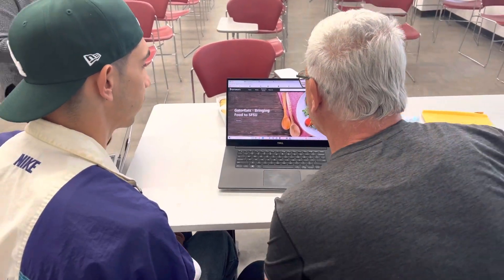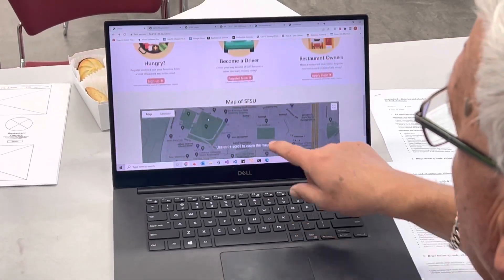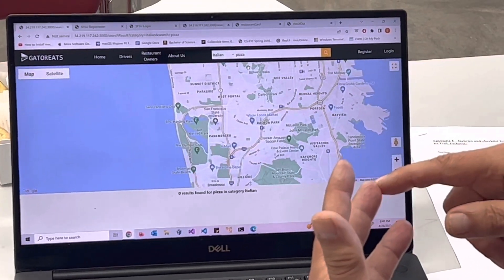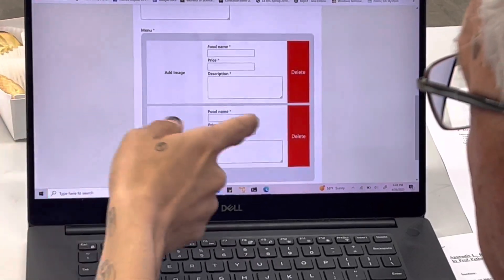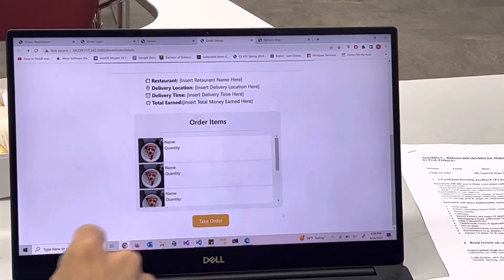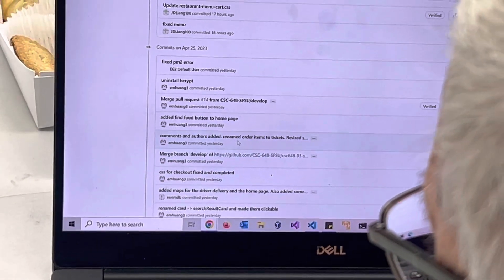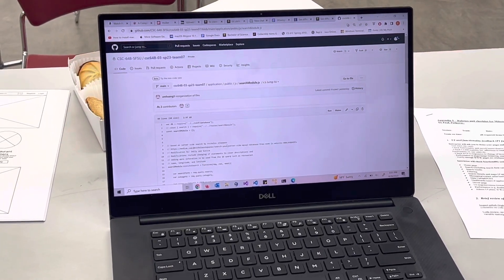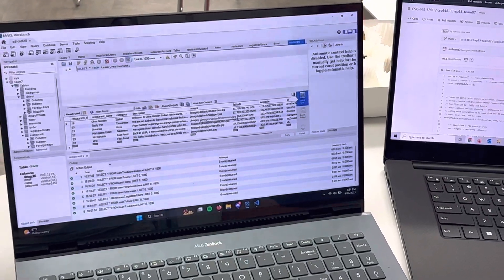GatorEats: Elevating Campus Dining at SFSU with Seamless Food Ordering! 🚀 🍽️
🍔 Welcome to GatorEats, your gateway to a delightful dining experience at SFSU! 🌟 In this demo, explore how we've revolutionized campus dining:
- 🎓 Serving students, staff, and faculty, enhancing campus dining with a diverse restaurant selection.
- 🏢 Boosting visibility for San Francisco businesses through strategic partnerships and marketing efforts.
- 📱 Designing a convenient food delivery app with flexible drop-off options catering to diverse user preferences.
- 🖥️ Creating a user-friendly interface for seamless meal selection, ensuring a smooth and satisfying user experience.
Join us on this culinary journey, connecting the SFSU community with nearby restaurants. Hungry for more? 🍕📲